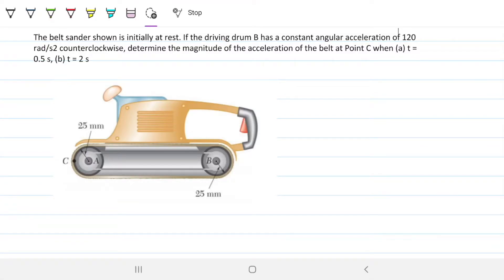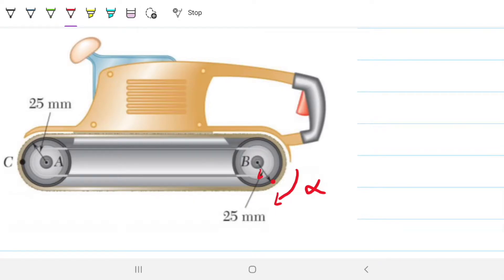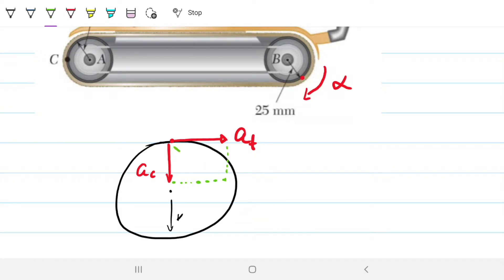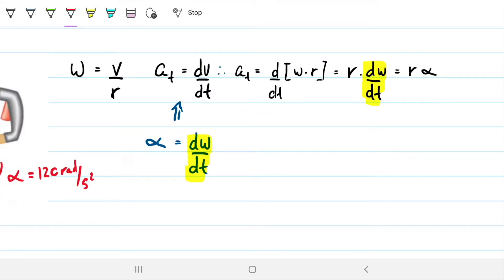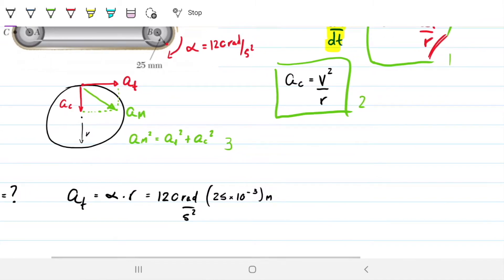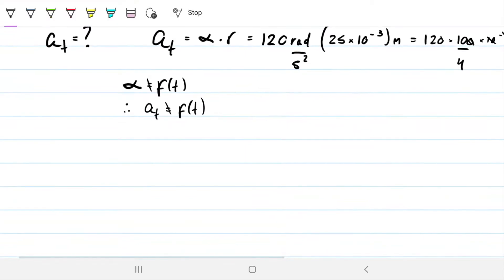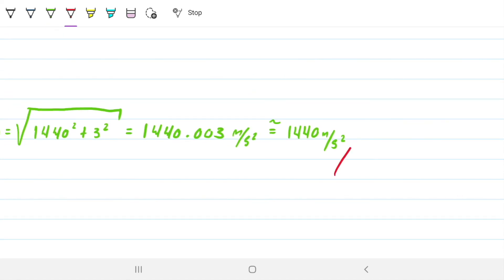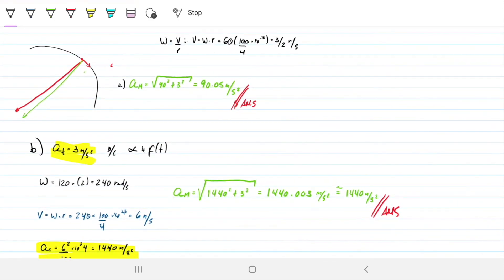Angular Acceleration from Scratch | Basic Principles | Dynamics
Welcome to Engineering Hack! In today's video we are introducing the concept of angular acceleration using the fundamental ideas we already learned. Students generally don't have a problem with this concept, but because they find it easy, they tend not to pay much attention, which then causes problems later down the road, when things get more complicated. Thus, this question is a good introduction to have a solid foundation on angular acceleration so that it won't scare us later when we encounter it. Remember that angular acceleration is the rate of change of the angular velocity, analogous to how the "linear" acceleration is the rate of change of the velocity in respect to time. This question could be solved in 5min, but here we take the scenic route and actually derive the equations from scratch to be sure of where we are going and why. Please have a go before watching the video and leave any questions you may have in the comment section. This is problem 15.20

Problem statement: The belt sander shown is initially at rest. If the driving drum B has a constant angular acceleration of 120 rad/s2 counterclockwise, determine the magnitude of the acceleration of the belt at Point C when (a) t = 0.5 s, (b) t = 2 s

*I've just realized that I drew the acceleration clockwise, instead of counterclockwise. Luckily, none of the analyses made or the results change.

Answer:
a) 90.05 m/s²
b) ~1440 m/s²

In this video:
00:00 Intro
00:40 Problem statement
01:00 Problem analysis
03:46 Deriving angular acceleration
05:46 Game plan
06:26 Tangential acceleration
08:08 Centripetal acceleration (part a)
10:50 Magnitude of acceleration (part a)
11:52 Centripetal acceleration (part b)
13:54 Magnitude of acceleration (part b)
15:00 Final thoughts